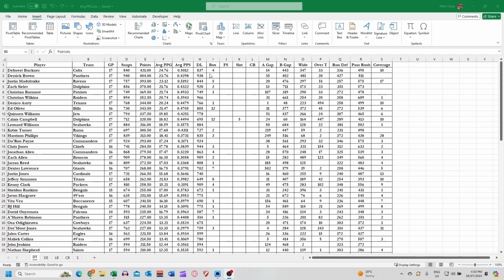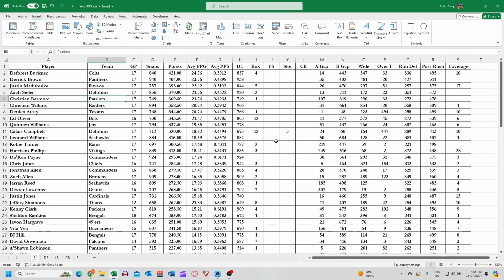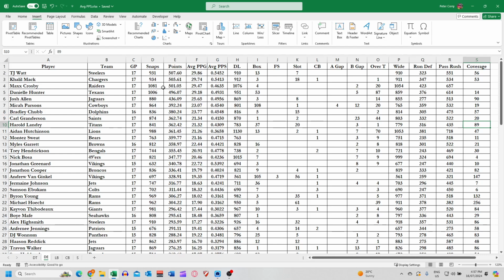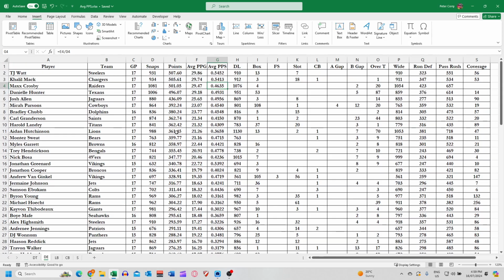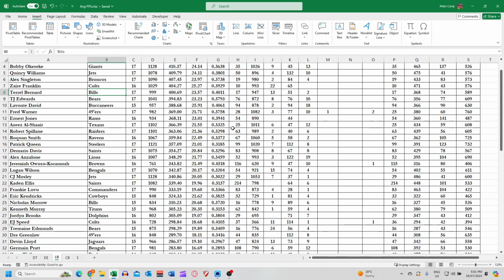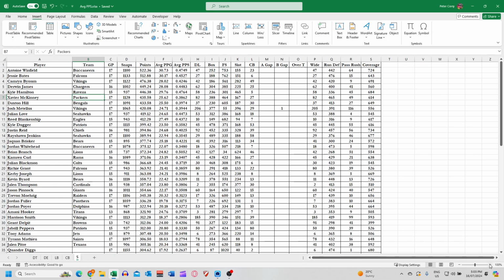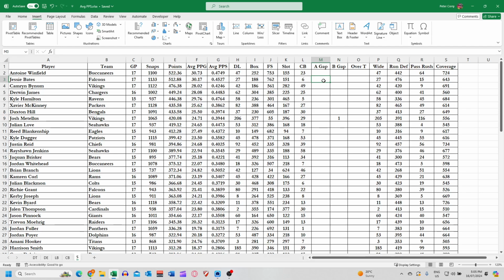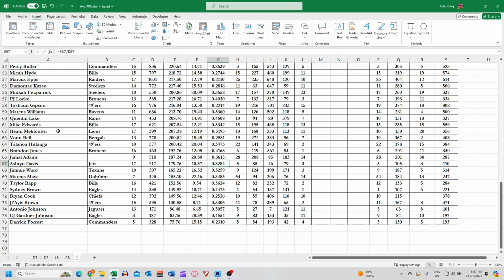WDL A Rip in Time AVG PPS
Just a little video talking about a spreadsheet I've created purely for an IDP setup showing defensive player alignment, average points per snap and average points per game. Maybe not completely relevant stats but a useful tool to use potentially.